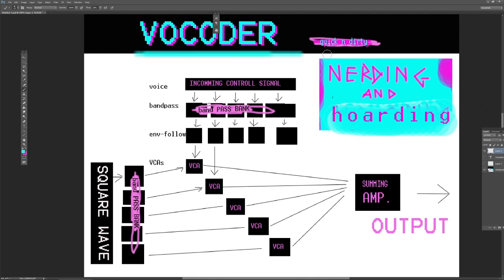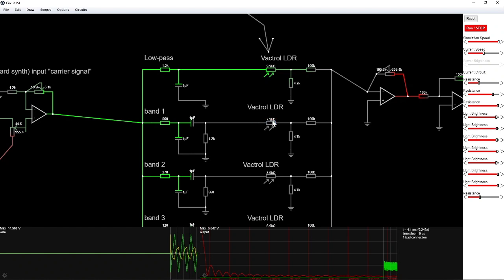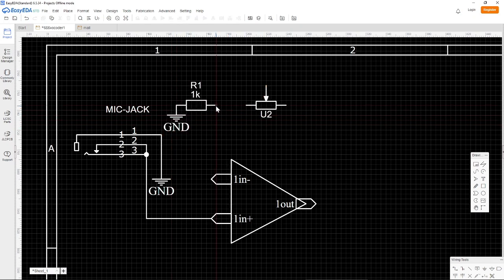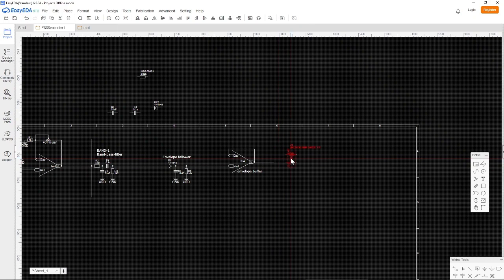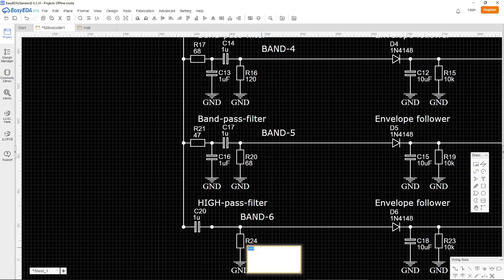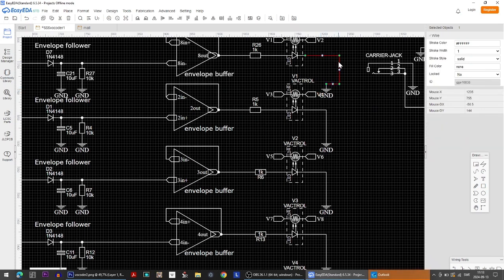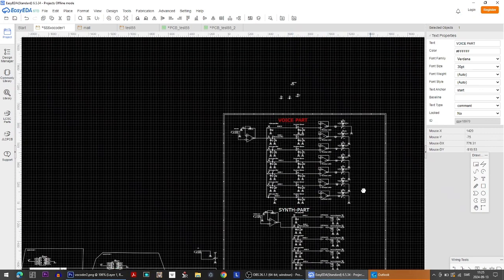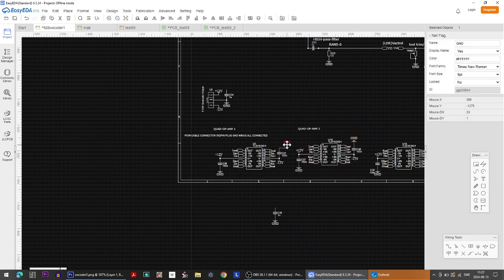Quick and dirty Vactrol Vocoder part 2 - schematic drawing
Welcome back to another Quick ‘n Dirty Nerding and Hoarding build! This time, we’re taking on the challenge of redesigning an analog vocoder, and as usual, we’re cutting every corner possible to make it as simple as we can. But even a Quick ‘n Dirty build can’t always hit the magic number of 10 components. So no 10orLESS stripboard build instead we are designing and ordering a custom PCB using EasyEDA.

In this episode, we’ll be diving into schematic drawing—breaking down the essential design decisions and simplifying the build.

Introduction part 1: youtu.be/NnvGs-O1tjc
PCB design part 3: youtu.be/mpNnnF2mpnE